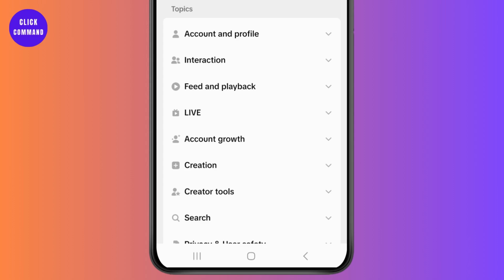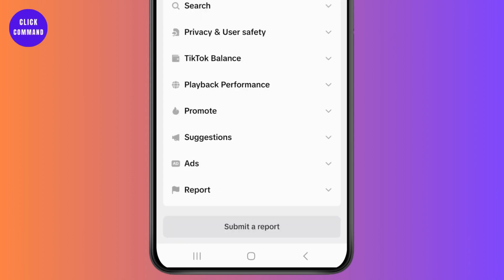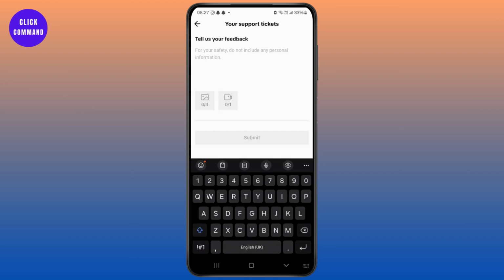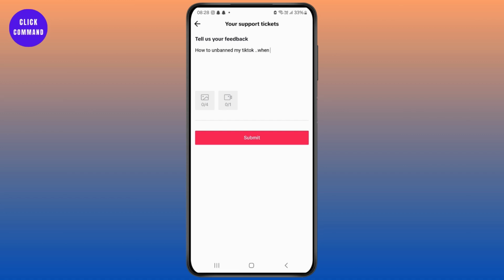How to Get Unbanned From TikTok for Being Under 13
If you've been banned from TikTok for being under 13 and want to regain access to your account, this video will guide you through the process step-by-step. We'll explore effective strategies and options to help you get unbanned and continue using TikTok responsibly.

Join us as we discuss the reasons for bans related to age restrictions on TikTok and how to navigate the appeals process. Learn about the necessary steps to prove your age and appeal the ban through TikTok's support channels.

Discover tips for communicating effectively with TikTok's support team and providing the required documentation or information to resolve the issue promptly. We'll also discuss preventive measures to avoid age-related bans in the future.

Whether you're a young TikTok user or a parent helping your child regain access to their account, understanding the process to get unbanned is essential for maintaining a positive experience on the platform.

📱 Explore our step-by-step guide on how to get unbanned from TikTok for being under 13!
🔧 Effective Strategies for Account Recovery
🎥 Continue Enjoying TikTok Responsibly